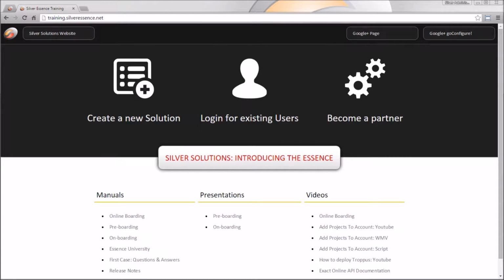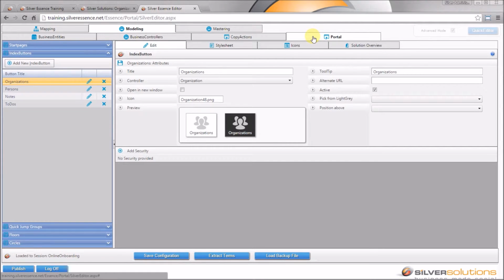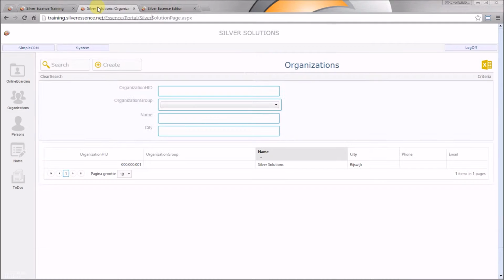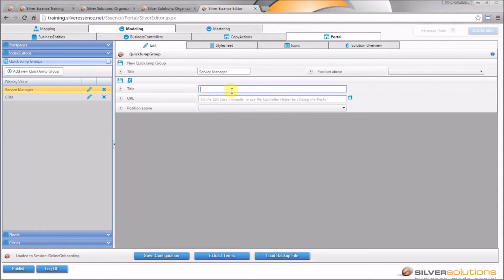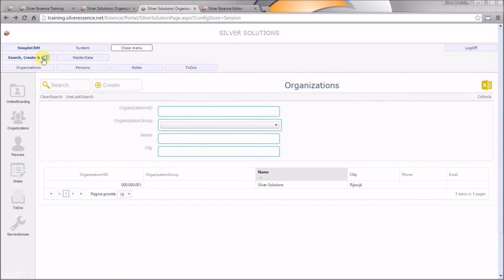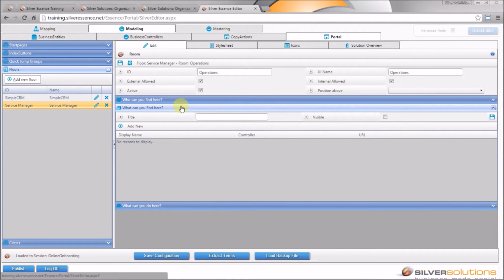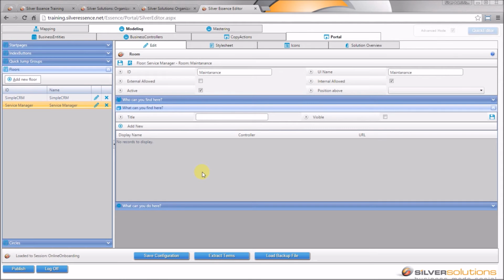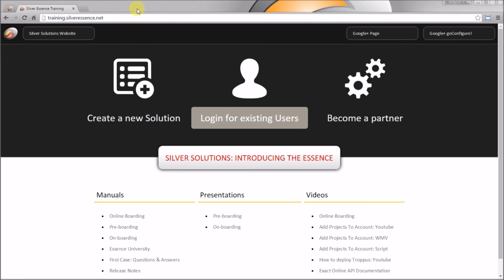Silver Essence Online Boarding 11/12: Configuring the Portal Menu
Welcome to this series of videos in which we will show you how to create apps and portals using the Silver Essence Platform. In this video you can see how to configurate the various menu's for the Silver Essence Portal.